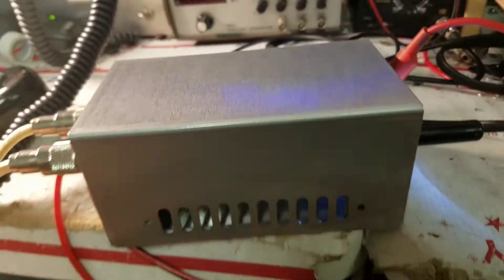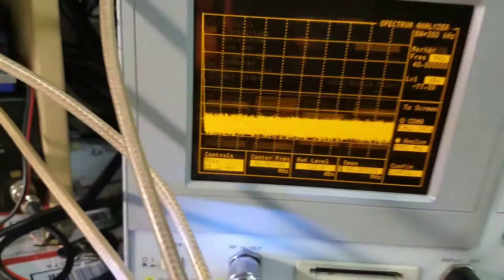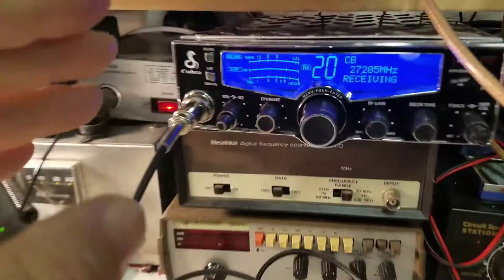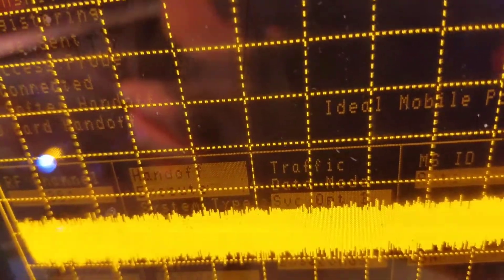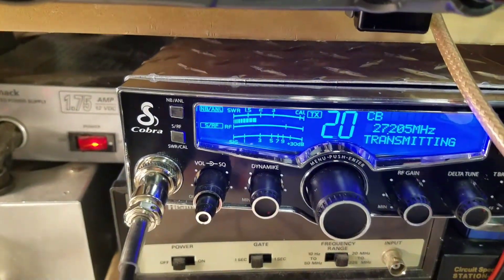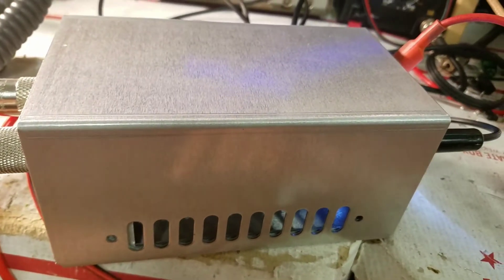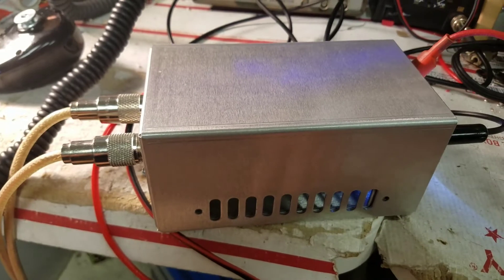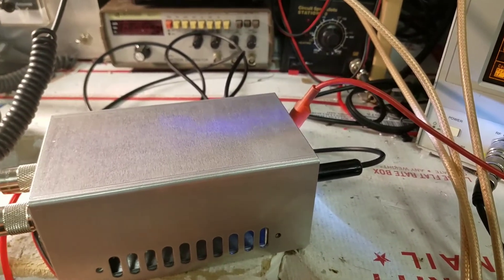Custom 1x2290 driver for Tim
Custom 1x2290 driver with aux keying to key and drive a larger amplifier..  like what ya see?